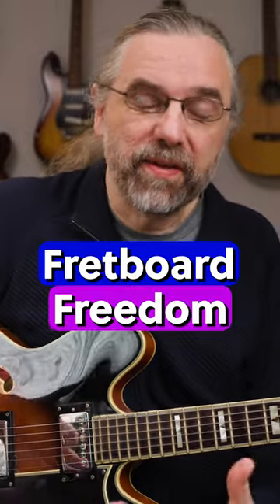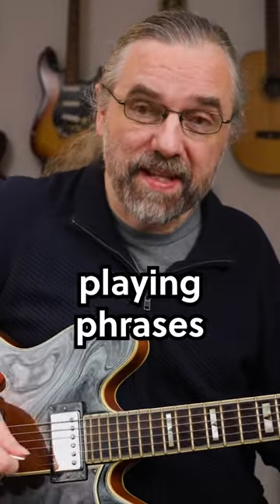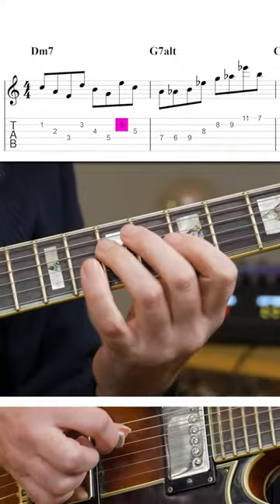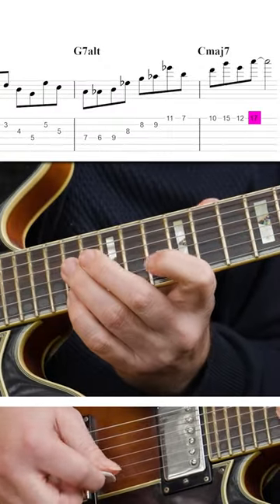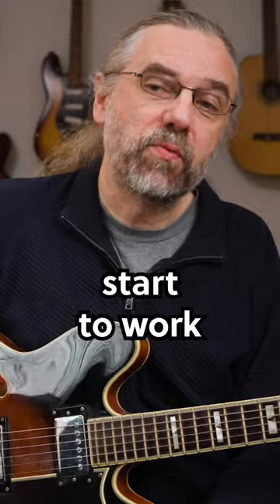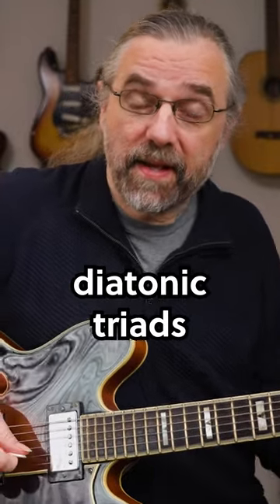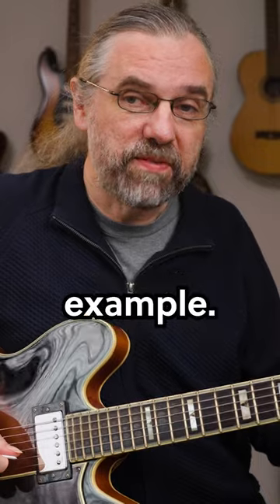Exercises for Fretboard Freedom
You can develop your overview of the fretboard and also learn things that works in solos doing exercises like this. The important thing is to turn the exercises into music as well!

My Gear: